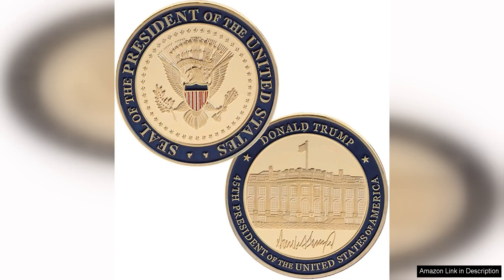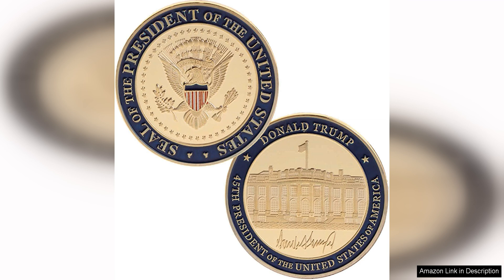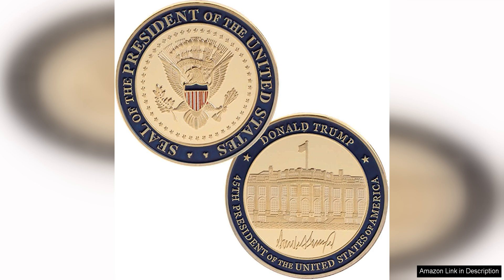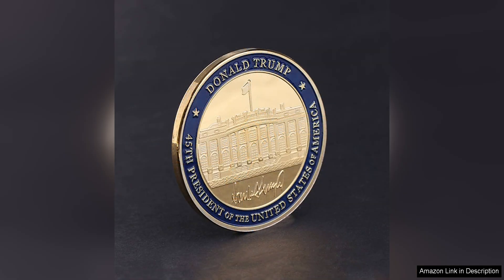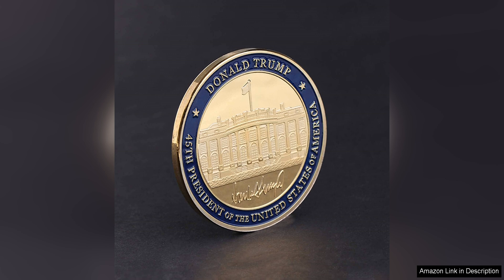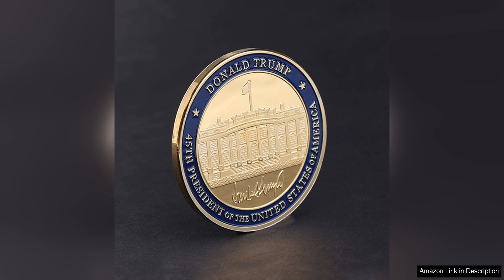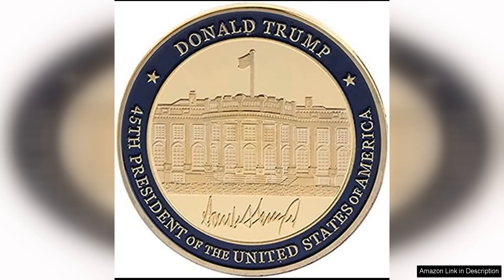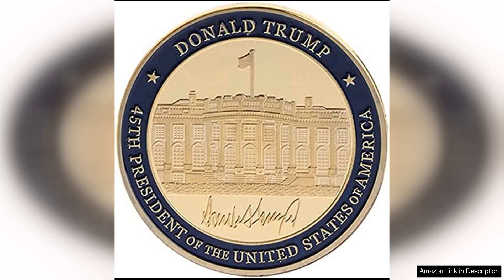United States The 45th President Donald Trump Inauguration Challenge Coin Review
The United States The 45th President Donald Trump Inauguration Challenge Coin is a beautifully crafted collectible that commemorates a significant moment in American history. The coin features a striking design with intricate details that pay tribute to President Trump's inauguration. The front of the coin showcases a bold image of President Trump, while the back features the American flag and the White House, symbolizing the values and ideals of the United States.

The quality of the coin is exceptional, with a durable construction that is designed to last for years to come. The coin has a substantial weight and a smooth finish, making it a standout addition to any collection. Whether you're a passionate supporter of President Trump or simply a collector of historical memorabilia, this coin is a must-have item.

In addition to its impressive craftsmanship, the coin also comes with a clear protective case, ensuring that it remains in pristine condition. This makes it easy to display the coin in your home or office, allowing you to share in the pride and excitement of President Trump's inauguration.

Overall, the United States The 45th President Donald Trump Inauguration Challenge Coin is a timeless piece that captures the essence of a pivotal moment in American politics. Its elegant design, high-quality construction, and protective case make it a valuable addition to any collection. Whether you're a history buff, a political enthusiast, or simply a proud American, this coin is sure to be a cherished keepsake for years to come. Don't miss the opportunity to own a piece of history with this stunning commemorative coin.